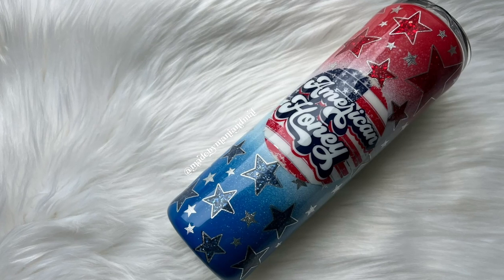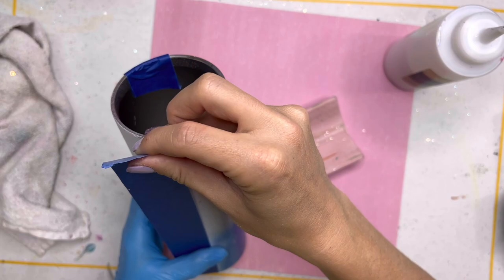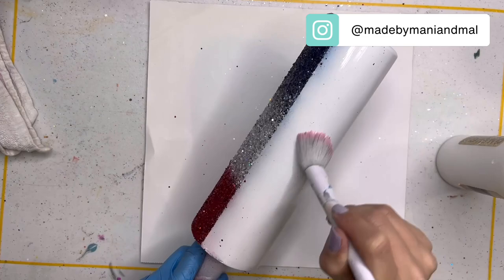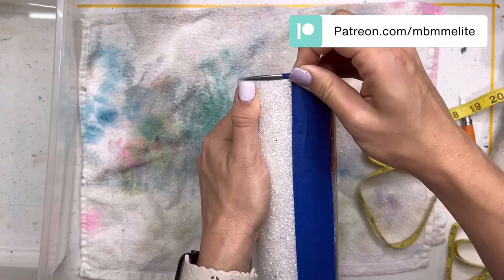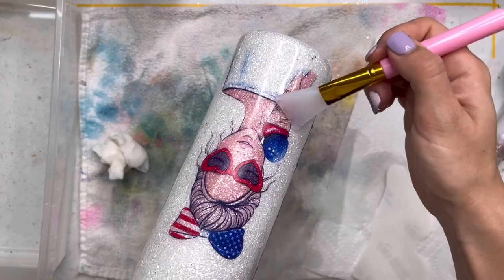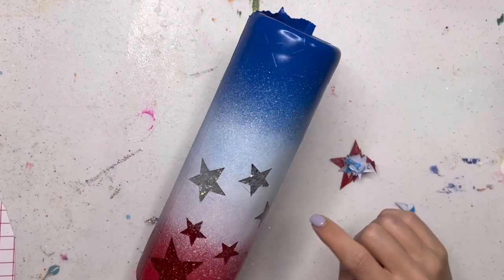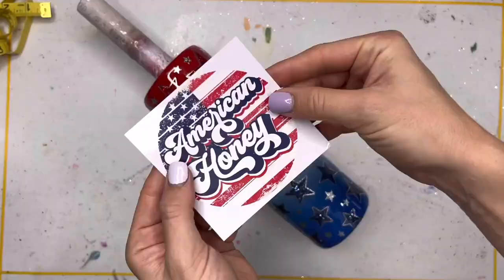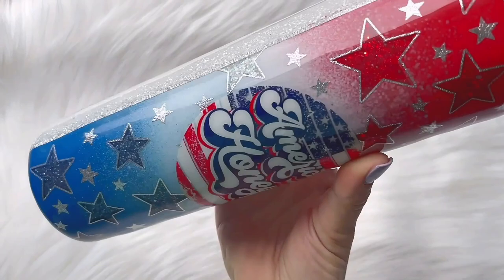Patriotic Split Peek A Boo Tumbler Tutorial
Hello Friends! In today’s video, we’re going to be making a fun, patriotic design to kick off the summer season! I really hope you enjoy the video & that it inspires you!

As always, all the products I’m using in this tutorial are listed and linked a bit further down in the description.

If you like this video, please don’t forget to hit the thumbs up button, and make sure you’re subscribed to my channel so you don’t miss any of my new videos. I upload new tumbler tutorials every single week!

Members of MBMM Elite receive lots of benefits including access to our exclusive Facebook group, free SVG files every month, live weekly tutorials, & exclusive giveaways!

* SPRAY PAINT: Flat White 👉🏼 Rustoleum // Dark Blue, Vivid Red 👉🏼 Montana Colors sprayplanet.com

* GLITTER:
    * Starry Night
    * Matador
    * Illumination
    * Onca

* STRIPING VINYL: Silver Textured Metallic 👉🏼 Cricut

* STENCIL VINYL: Oramask 813 👉🏼

* AMERICAN GIRL PNG

* STAR STENCIL & OUTLINES

* EPOXY: Mr. Nola’s Speed Dry 👉🏼 // KS Resin Liquid Art Ultra UV 👉🏼

🛍 Shop & Follow My Favorite Brands!

Save 10% with code MALLORY10
Follow on IG! @teckwrapcraft